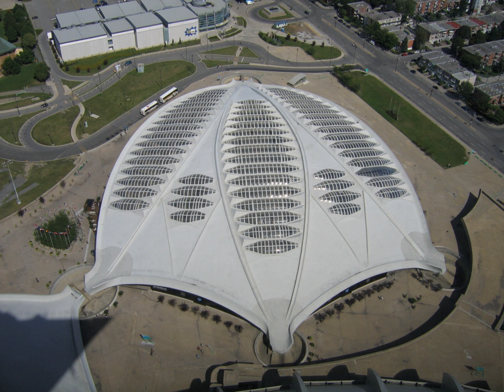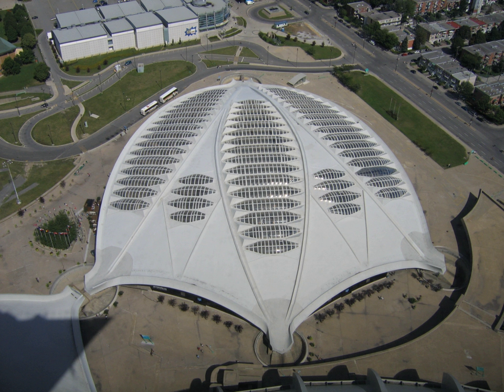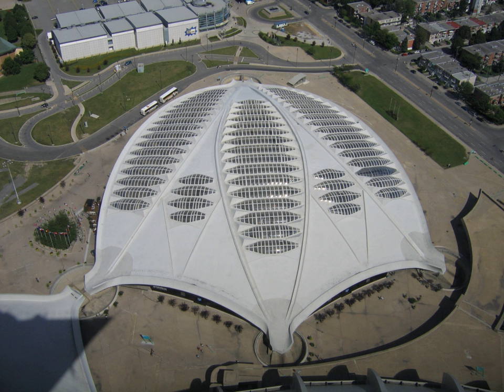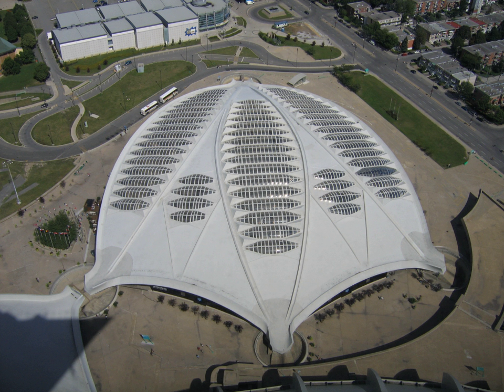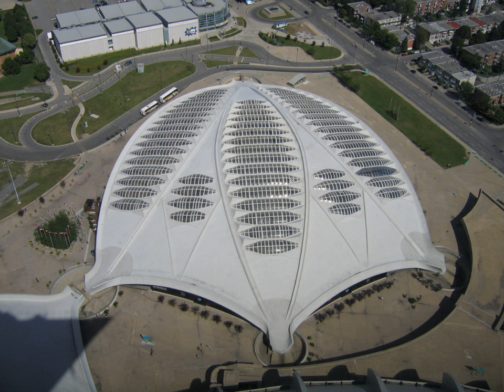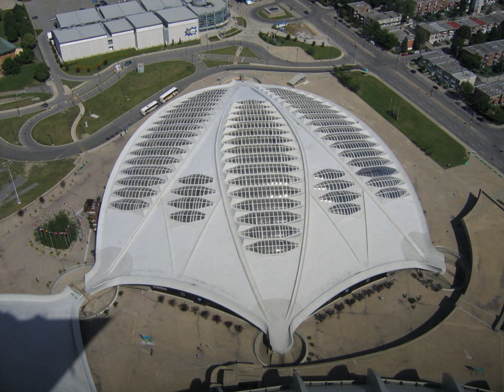Montreal Biodome | Wikipedia audio article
00:00:58 1 History
00:02:15 2 Exhibits
00:03:36 3 Renovation
00:04:28 4 Gallery
00:04:37 5 See also

- Socrates

SUMMARY
The Montreal Biodome (French: Biodôme de Montréal) is a facility located at Olympic Park in the Montreal neighbourhood of Mercier–Hochelaga-Maisonneuve that allows visitors to walk through replicas of four ecosystems found in the Americas. The building was originally constructed for the 1976 Olympic Games as a velodrome. It hosted both track cycling and judo events. Renovations on the building began in 1989 and in 1992 the indoor nature exhibit was opened.
The Montreal Biodome is one of four facilities that make part of the largest natural science museum complex in Canada, Space for Life, which also includes the Montreal Insectarium, Montreal Botanical Garden, and Rio Tinto Alcan Planetarium. It is an accredited member of both the Association of Zoos and Aquariums (AZA) and the Canadian Association of Zoos and Aquariums (CAZA).